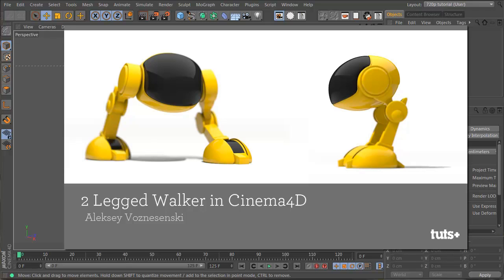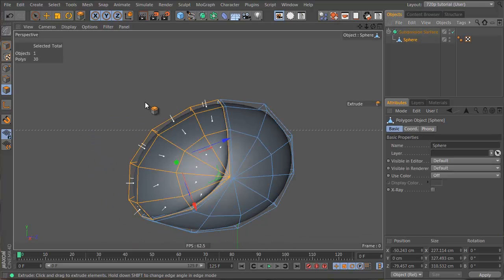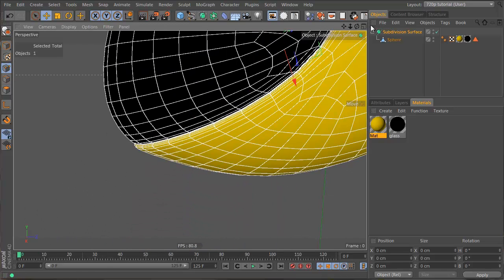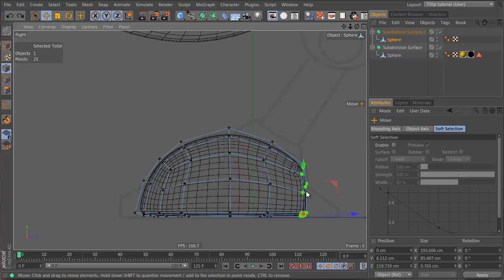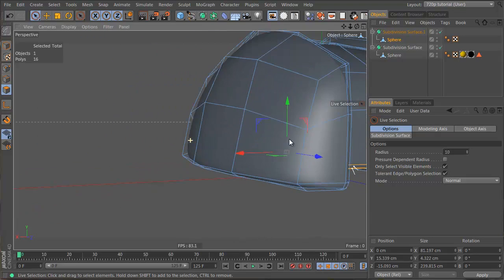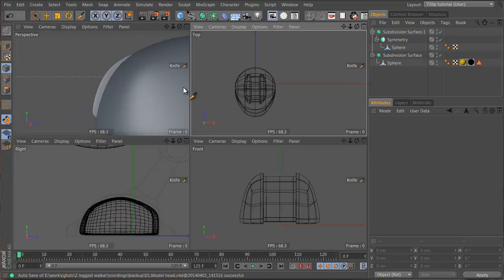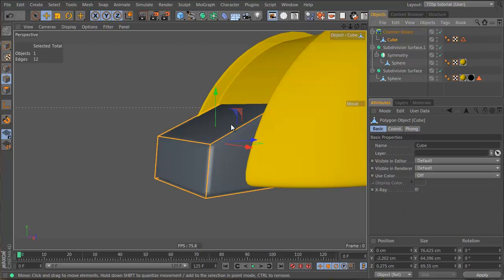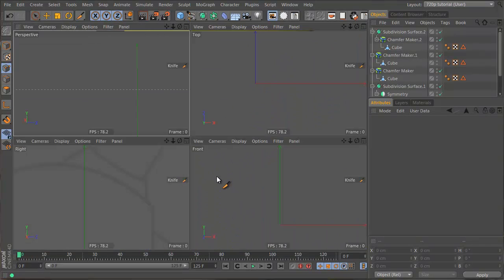Tutorial: Build & Animate a Two-Legged Walker in C4D: Part 1-1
In this tutorial Aleksey Voznesenski will guide you through the entire process of creating and animating a two-legged robot using Cinema 4D. You will begin by modeling the robot using a reference image and then move onto rigging, animation, lighting and rendering in part two.